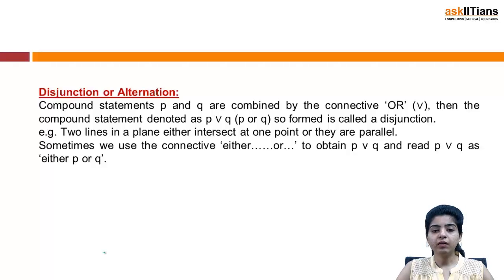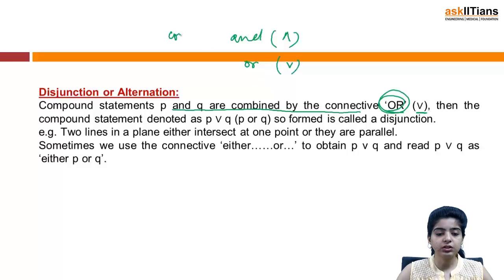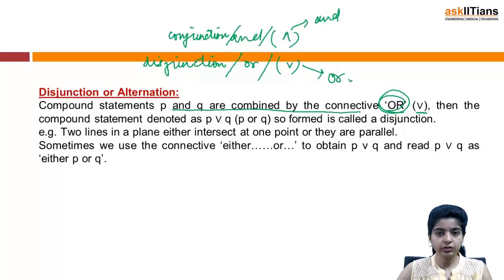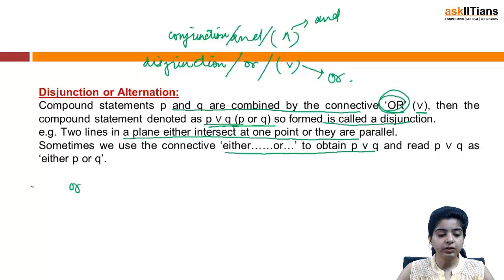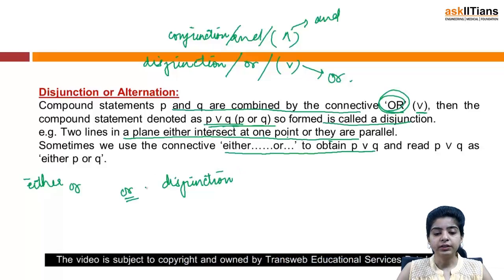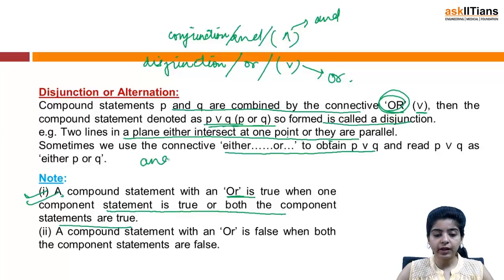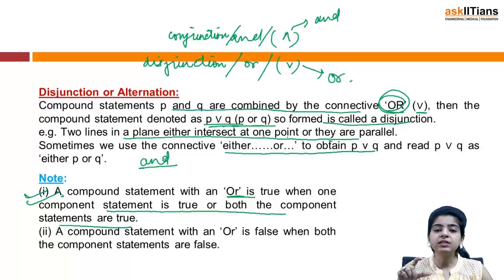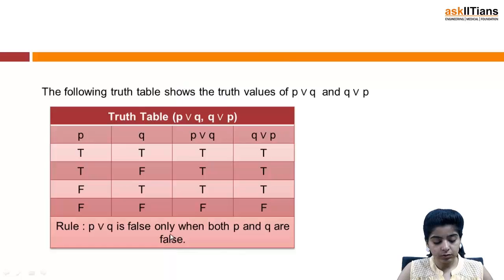Disjunction, Negation & Quantifiers | Mathematics | Class 11 | IIT JEE Main + Advanced | askIITians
Latika Leekha (askIITians faculty) now explains the concept of disjunction and then explains the difference between inclusive OR and exclusive OR. She then moves to other concepts like negation and quantifiers and supports her explanation with related truth tables.

Chapter Name -Mathematical Reasoning
Prepared by - Latika Leekha, Banasthali University, M.Phil.( Gold Medalist), 3 Years of Exp., Mathematics
This chapter covers Statement and Conjunction, Disjunction, Negation and Quantifiers, Implication, Contrapositive and Converse, Tautology, Fallacy and Algebra of Statements

Buy this chapter and get all these features in one package:

1 Test paper with Video Solution - To Test your knowledge and to learn as how to answer the questions in exams